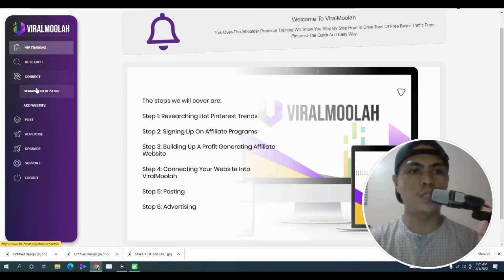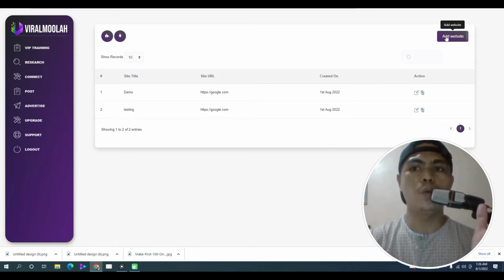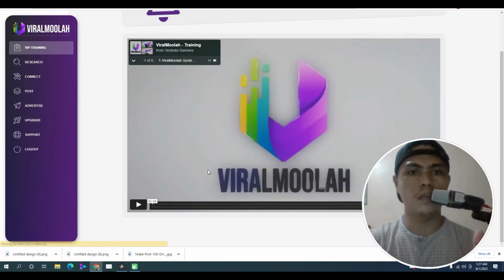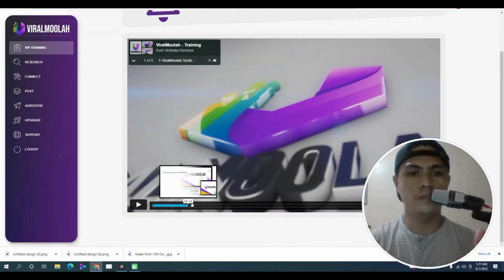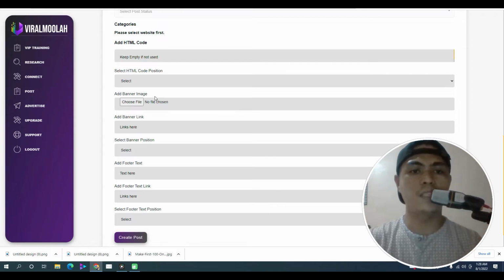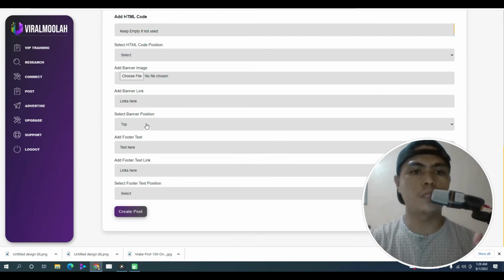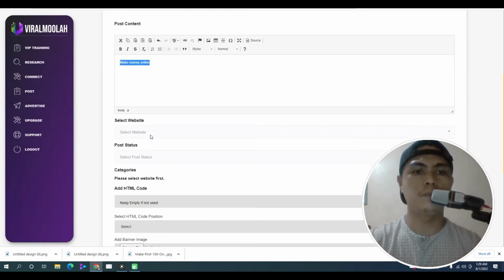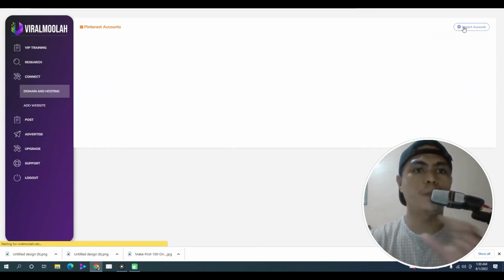ViralMoolah Review: With My Exclusive $500 ViralMoolah Review Bonus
In this detailed ViralMoolah review I will go through how ViralMoolah works and my  EXLUSIVE $500 ViralMoolah worth bonus!

ViralMoolah uses clever tech which reveals everything from nothing more than a keyword input

ViralMoolah Review, ViralMoolah  Bonuses, ViralMoolah Software Review, ViralMoolah App Review, ViralMoolah Product Review, ViralMoolah Demo, ViralMoolah Product Demo

From 0 To $1,000 in 30 days.